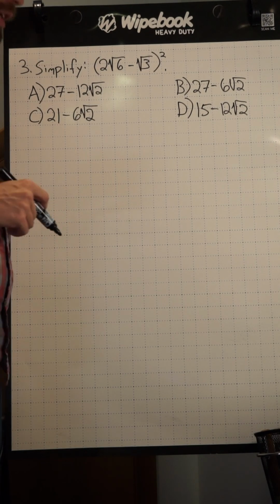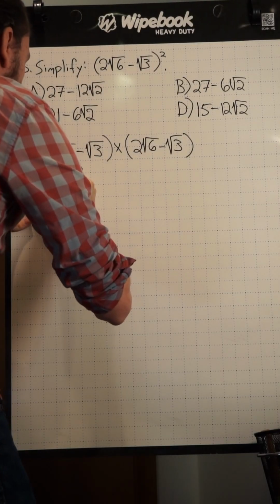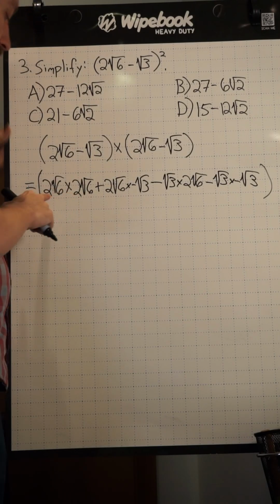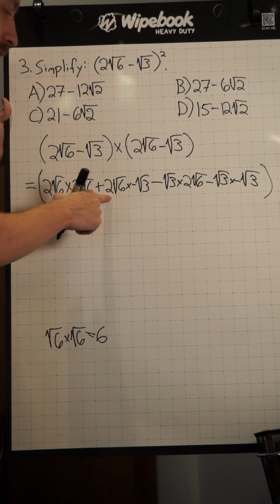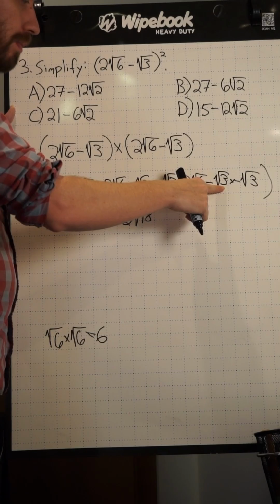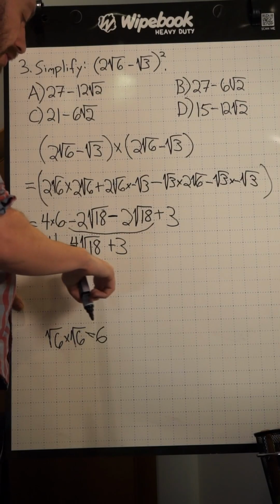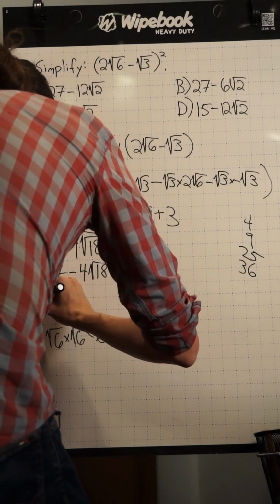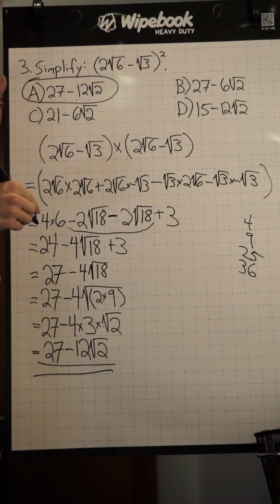WASSCE Gen. Maths 2025 Objective #3